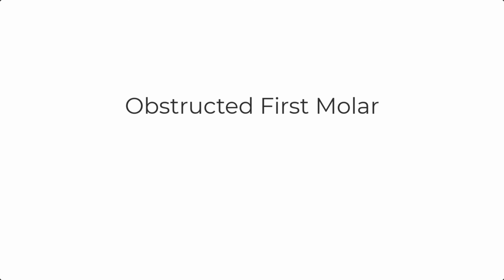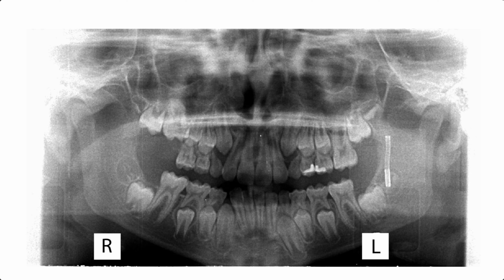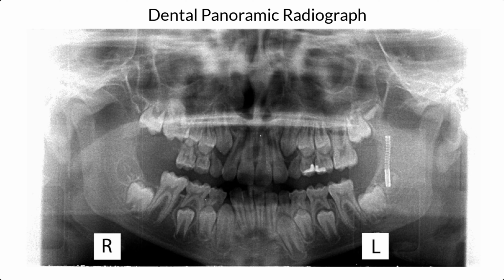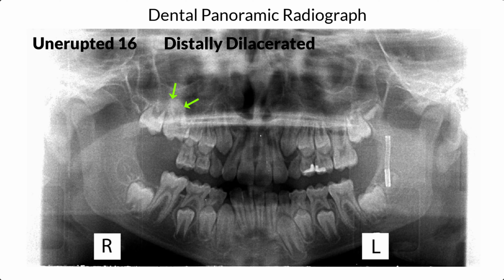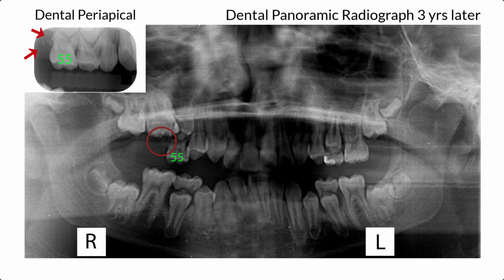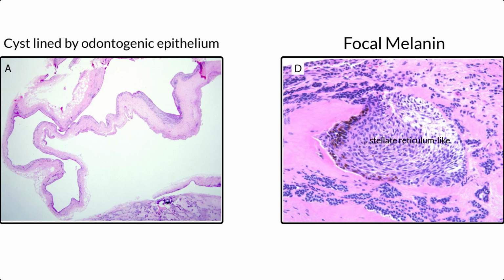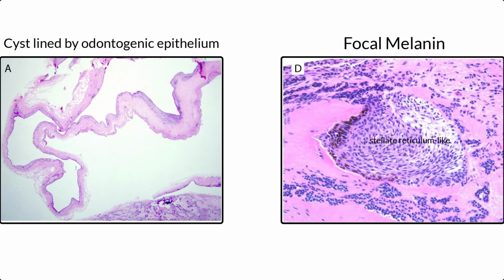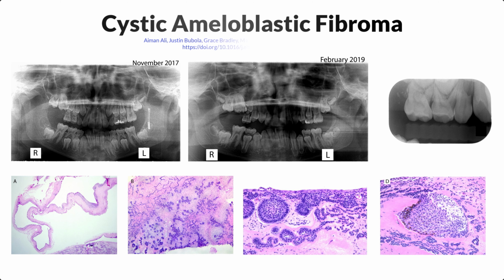The Video Atlas | Cystic Ameloblastic Fibroma